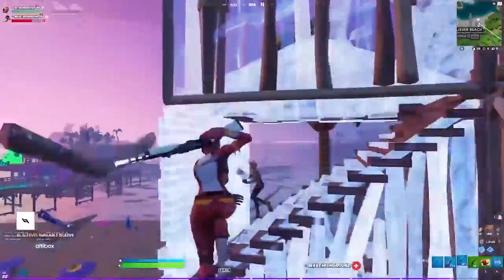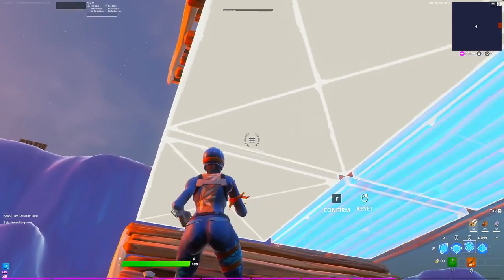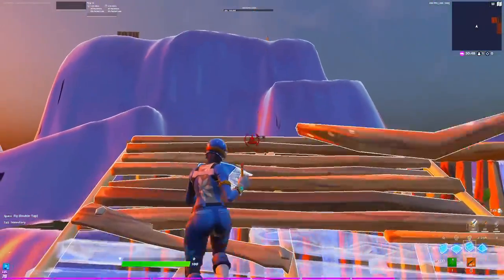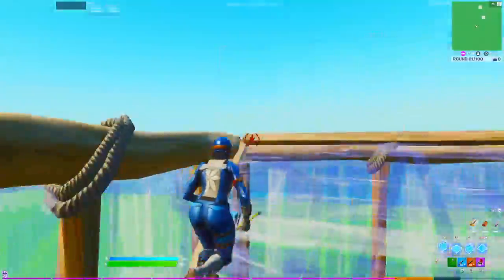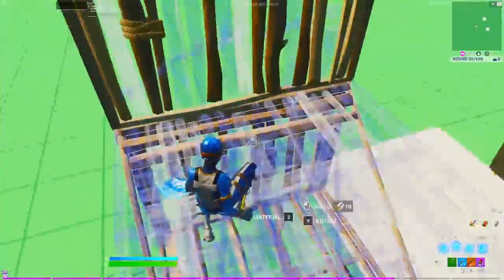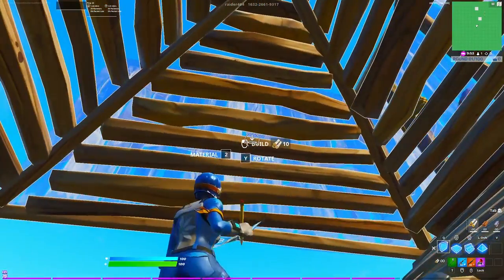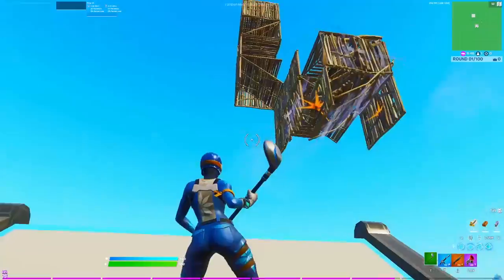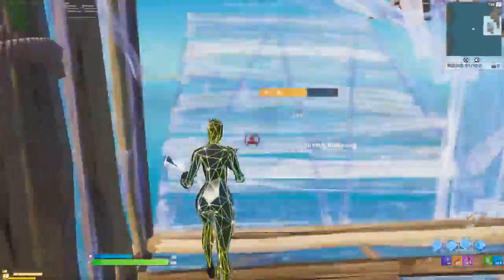The BEST High Ground Retakes For Beginners On Keyboard & Mouse! (EASY RETAKE TUTORIAL)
👾 Twitch Hey guys, in todays video I am going to be going over the best retakes for beginners on keyboard and mouse! I have been on keyboard and mouse for 7 months and I have gathered a couple retakes with some of them being really easy and others being a little more challenging but none of these retakes will take you a super long time to learn. Even though this video is advertised for beginners advanced players can also learn some of these retakes, especially the last 2 retakes.